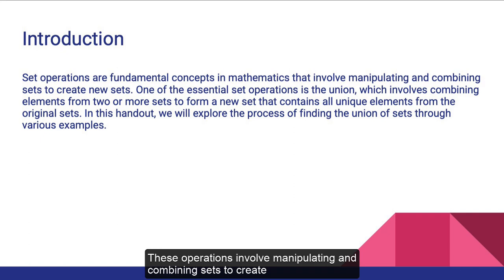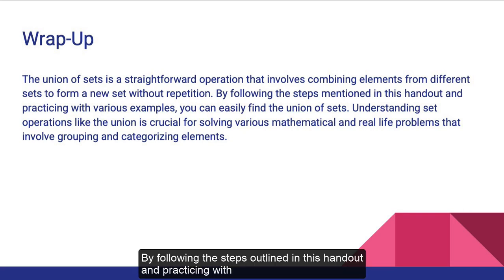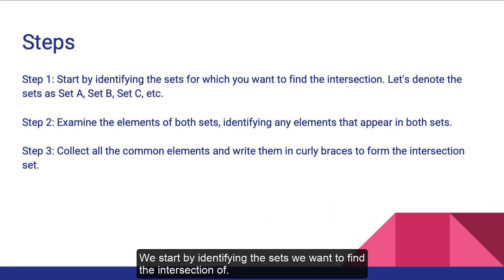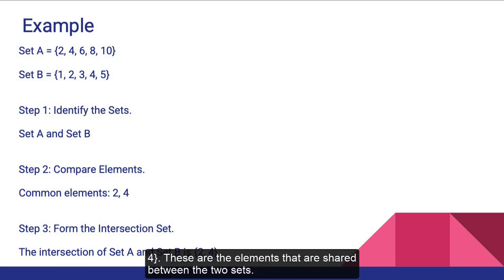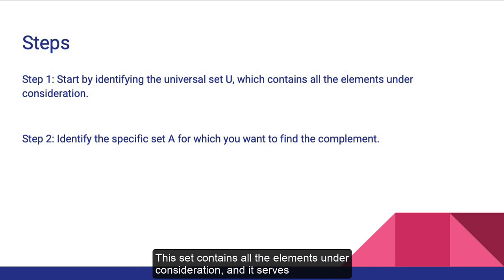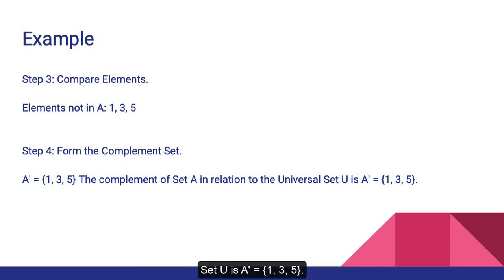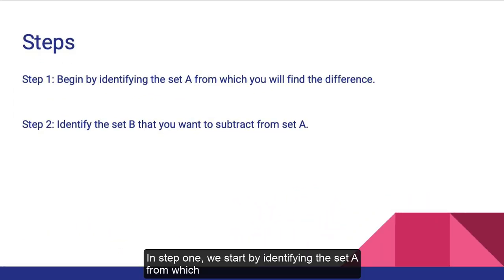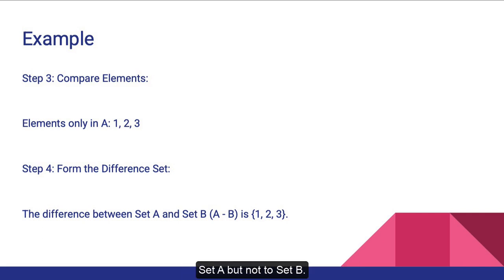Set Operations Final